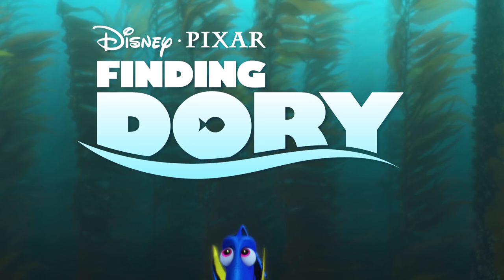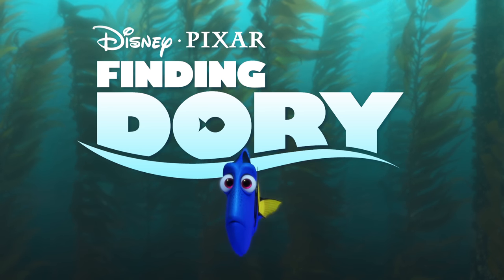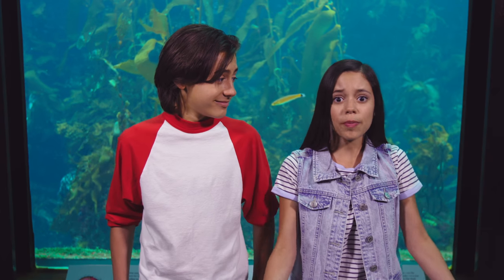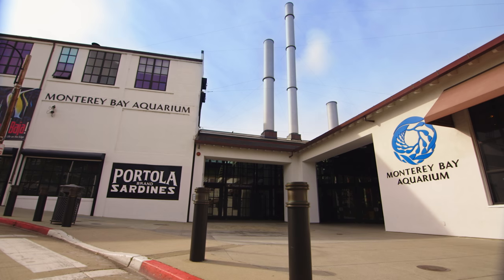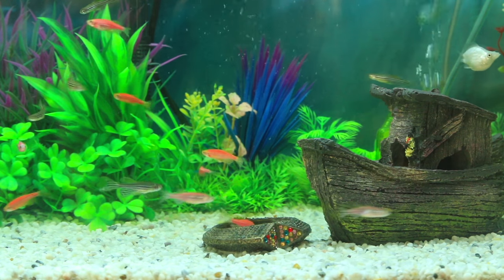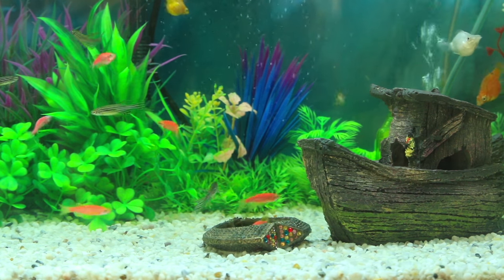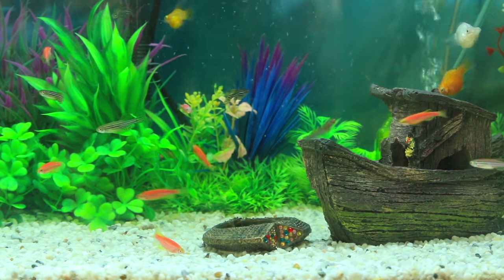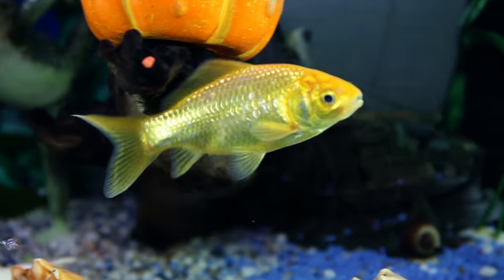Finding Dory - Aquarium Advice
Thinking about setting up your own aquarium at home? Dory and her friends at the Monterey Bay Aquarium are here to share some expert tips to help you select the right pet fish!